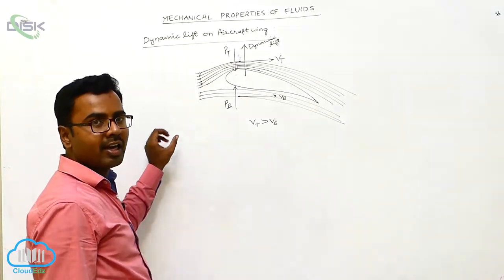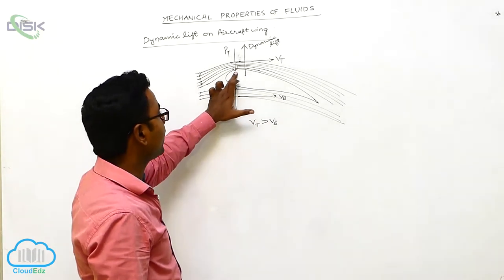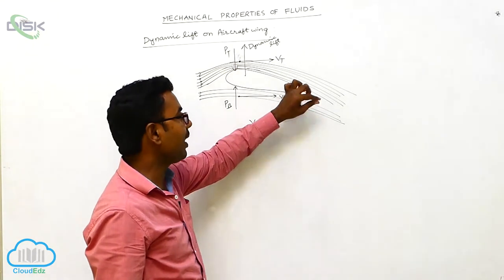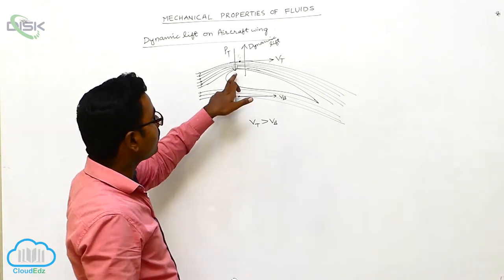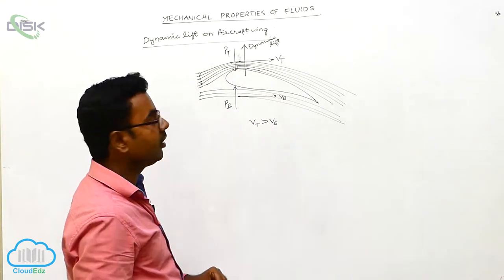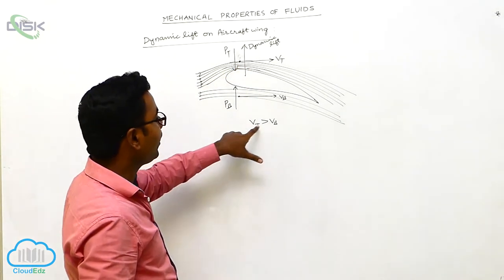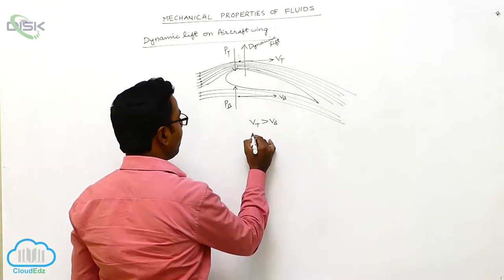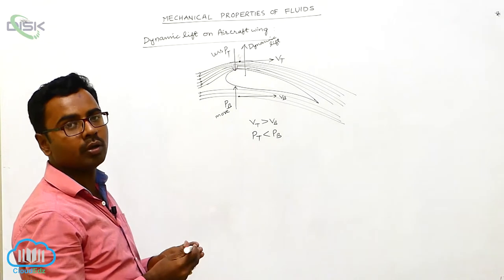Bernoulli's principle || Dynamic lift on aircraft wing || Disk Telangana